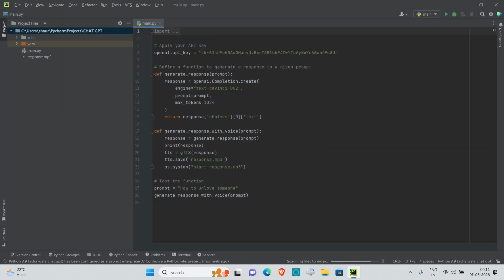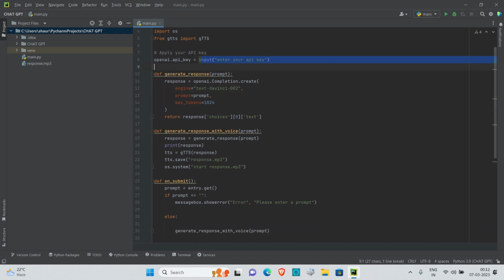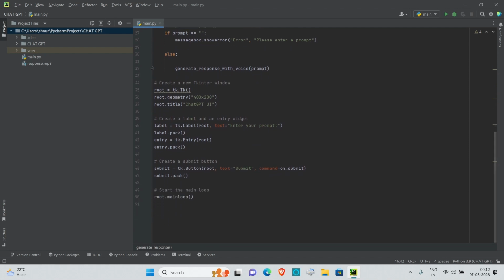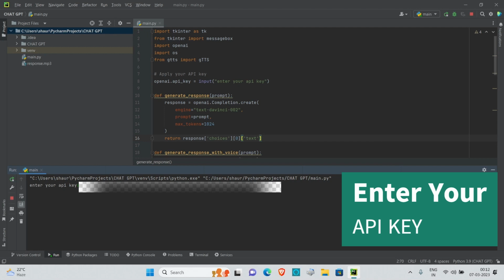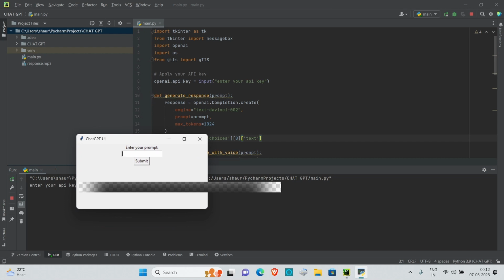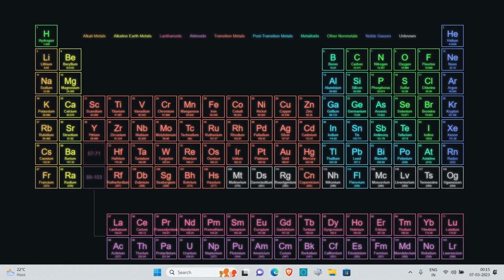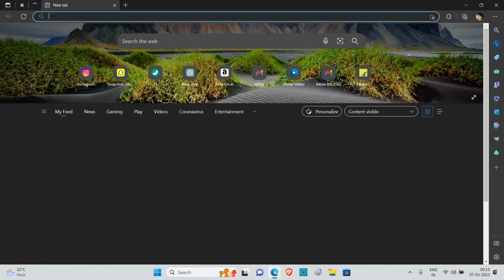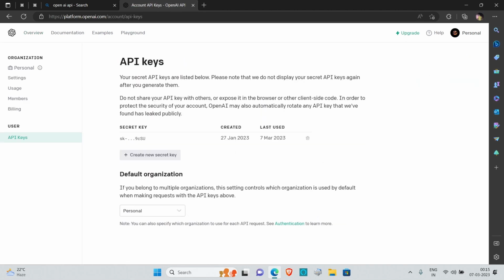HOW TO MAKE YOUR OWN CHAT GPT | PYTHON | WINDOWS 11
bhai video hi dekh le.